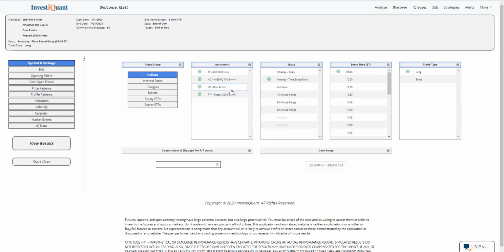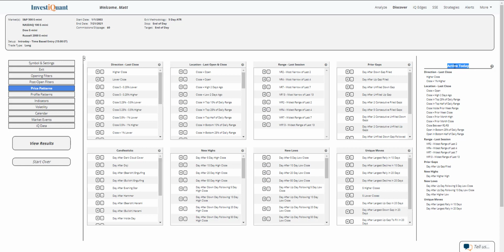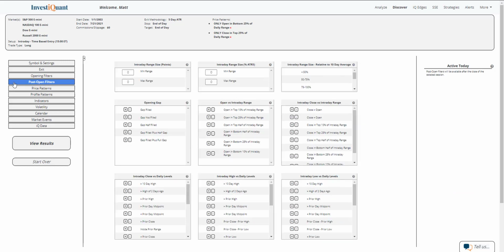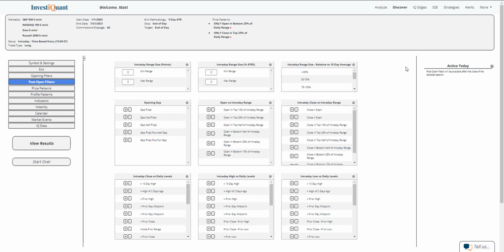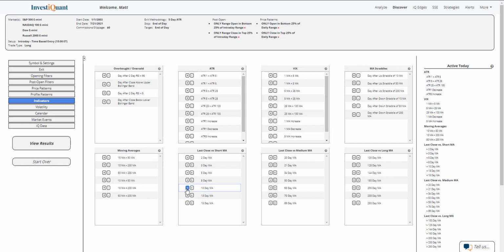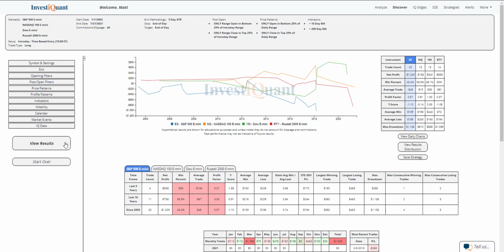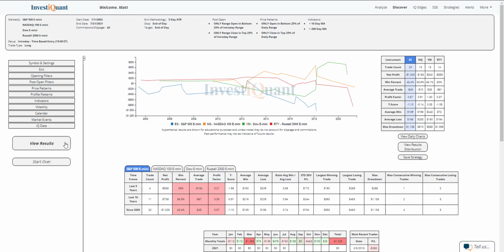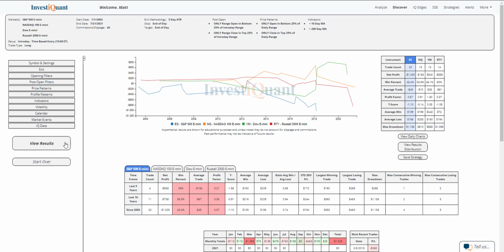The markets continue to push higher following yesterday's trend day up...